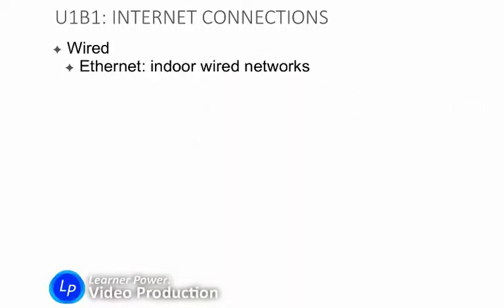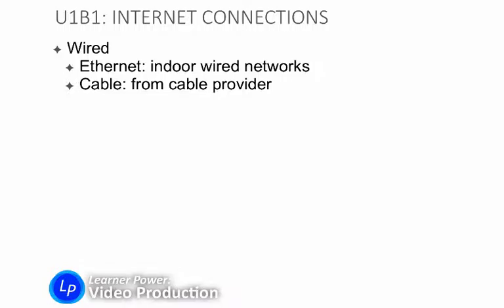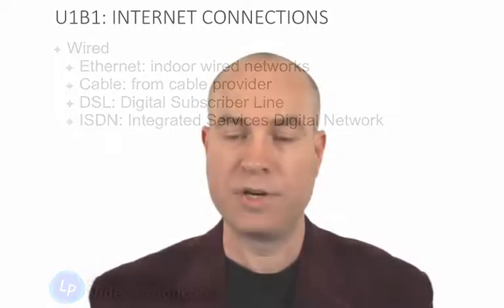U1b1: About Wired and Wireless Internet Connections